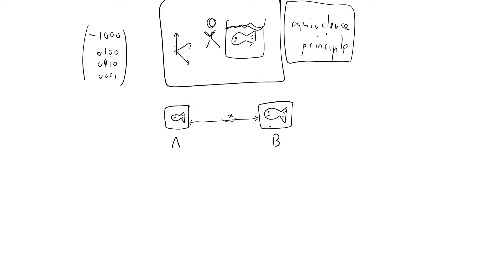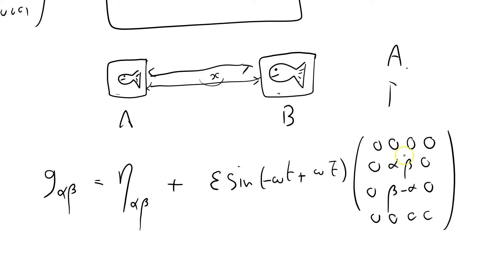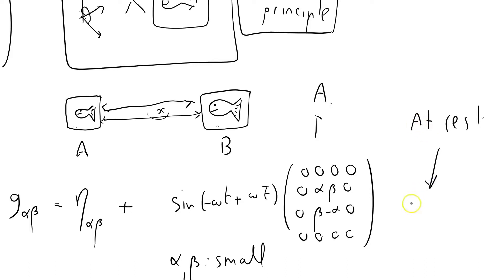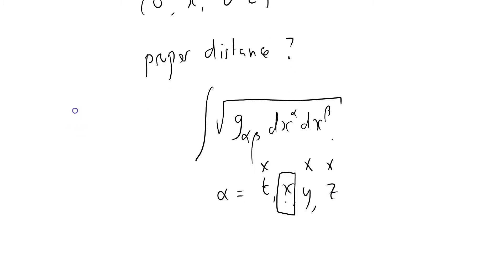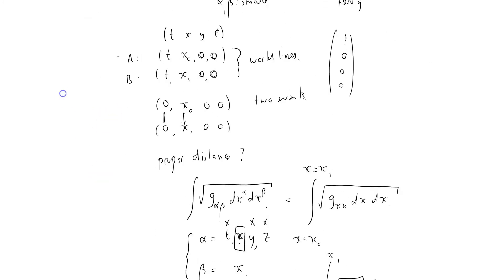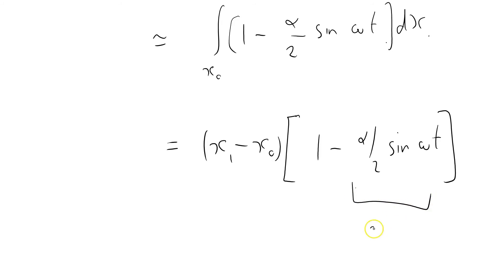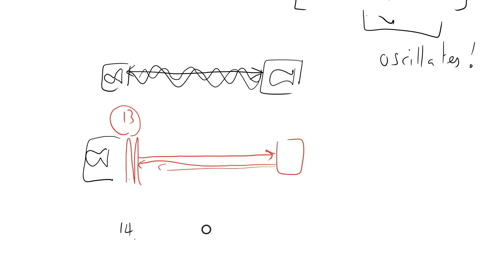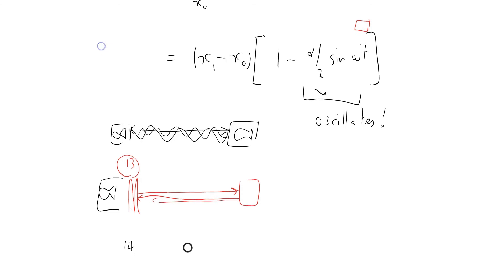GW 034 proper distance between two objects at rest in a GW